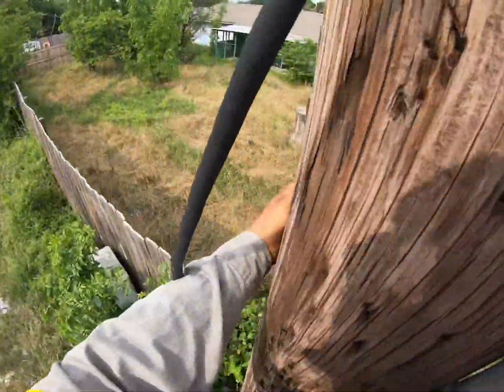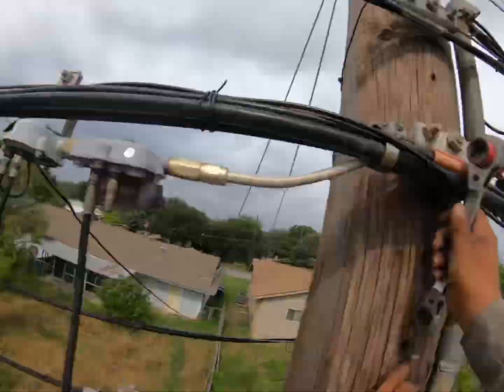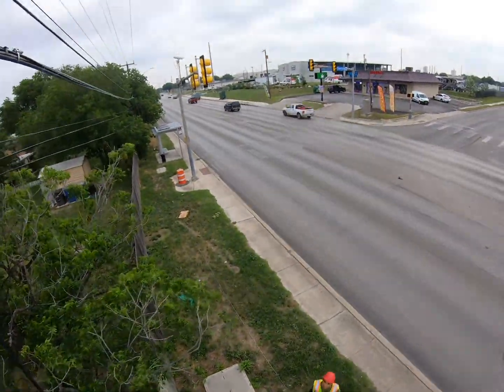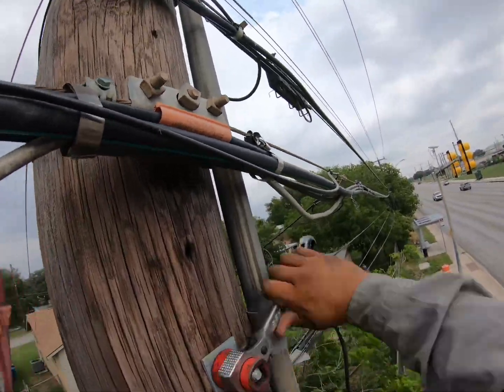Building strand.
Tips and tricks i use to build strand 3/8. Bonding, sagging inn, climbing pole safety first.